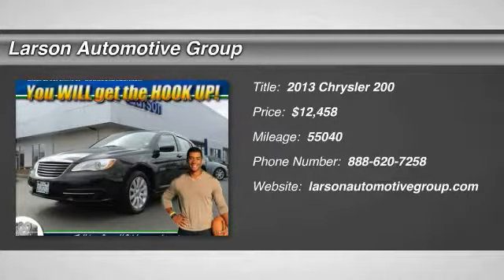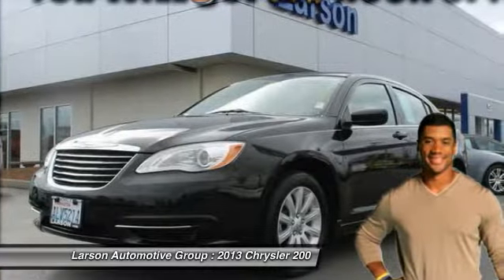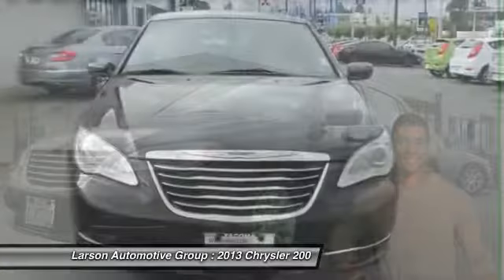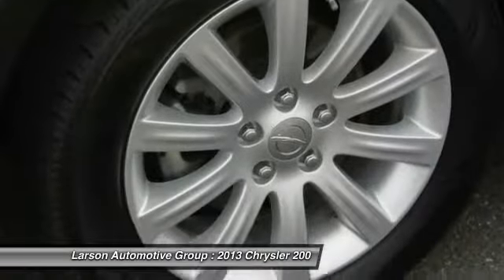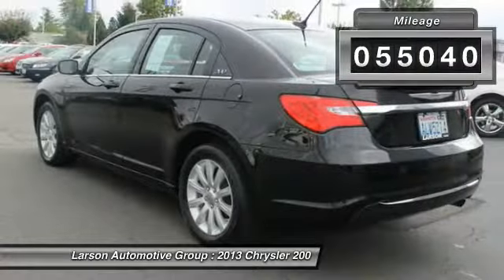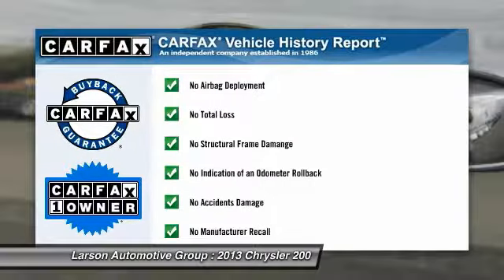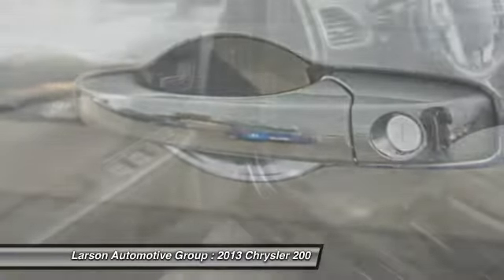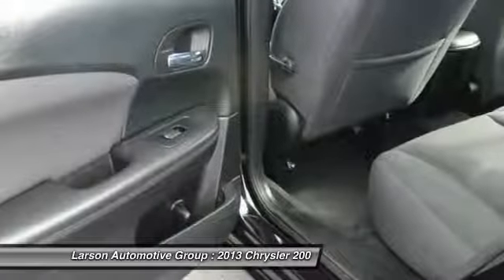2013 Chrysler 200 Puyallup WA LC0067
2013 Chrysler 200 Touring

2001 N. Meridian

Are you interested in a simply outstanding car? Then take a look at this stunning-looking 2013 Chrysler 200. With a precision-tuned 2.4L I4 PZEV 16V Dual VVT powerplant, it will wring every last mile it can out of a drop of fuel. Over 600 Unit Pre-owned Selection!